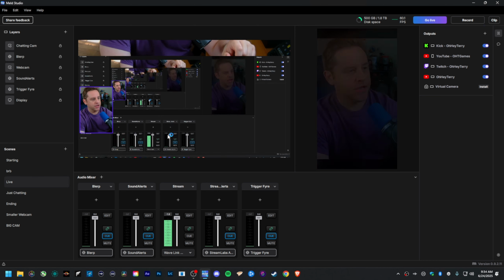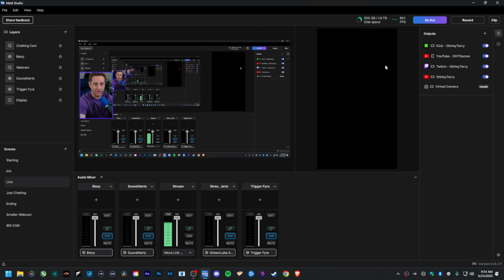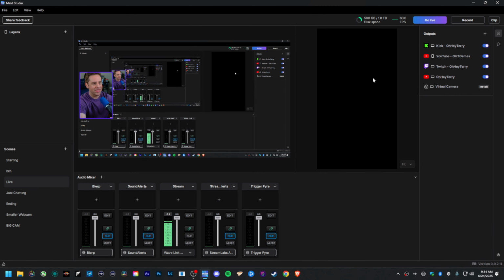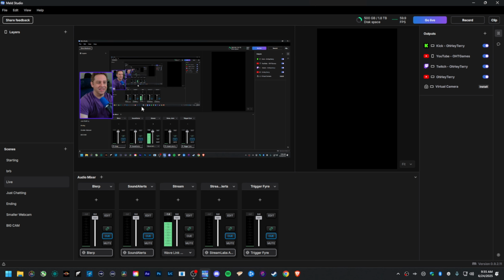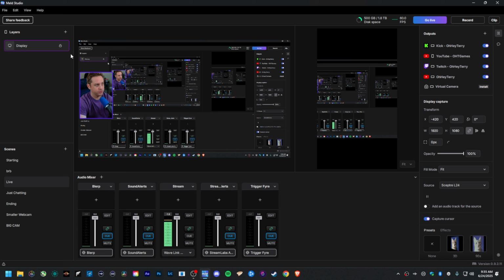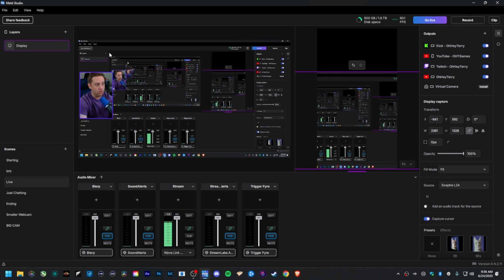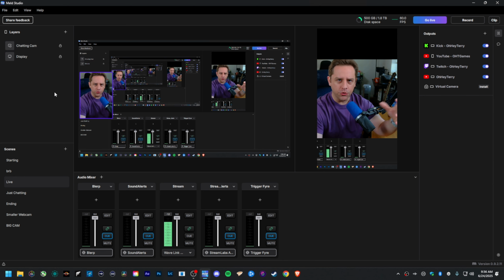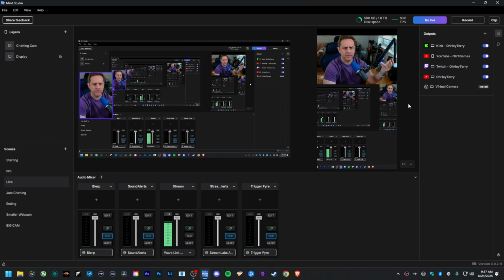Game-Changer! Stream Vertically AND Horizontally with Meld Studio 🎥